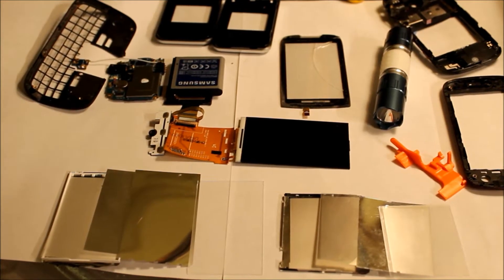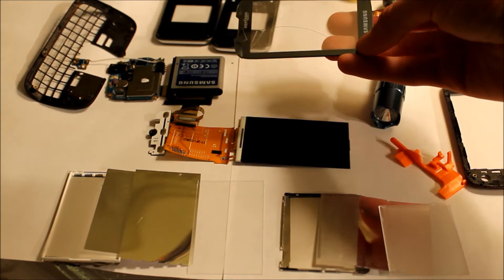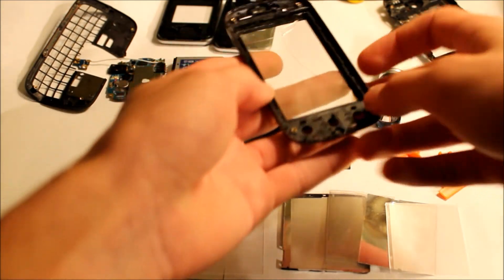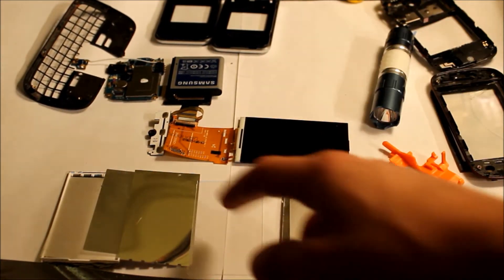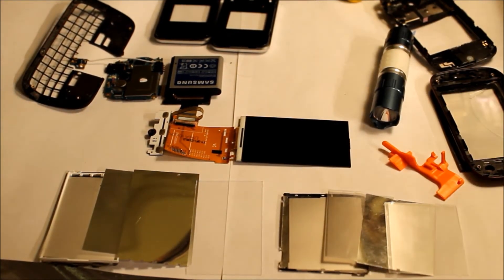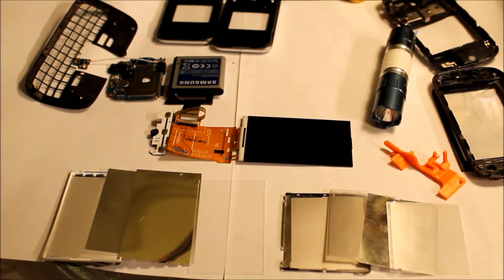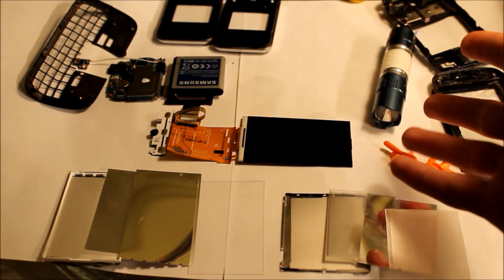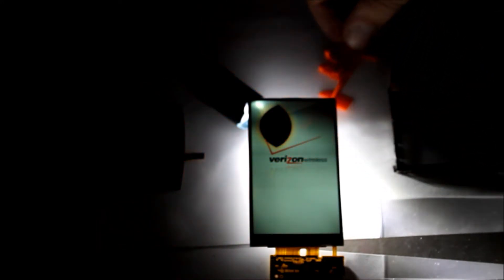Tony Stark Phone Project (Part 2) Good & Bad News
Hey guys here is part 2 of the Tony stark phone project. I had some trouble with the project this week as I ended up accidentally cracking the touch layer and also the screen has formed a black spot in the process of me removing the multiple layers. The good news is that the screen is see through which is good. I will try again on the next phone with better methods now that I have learned how it works.